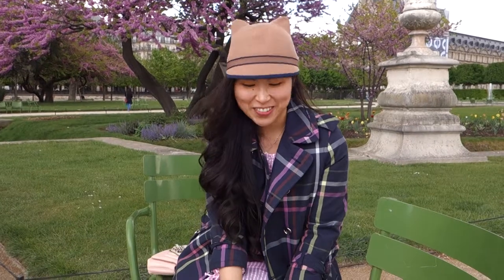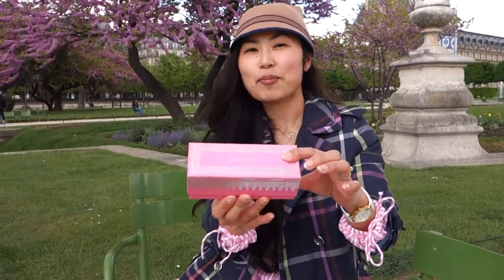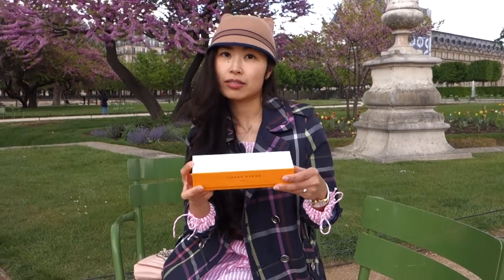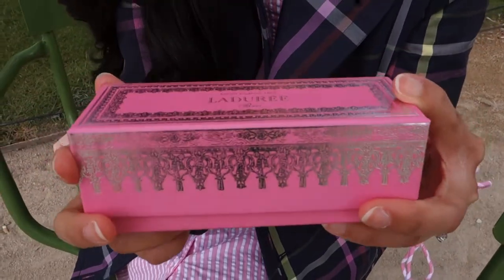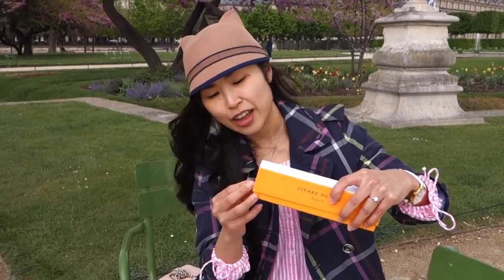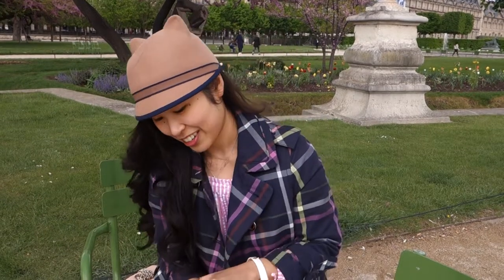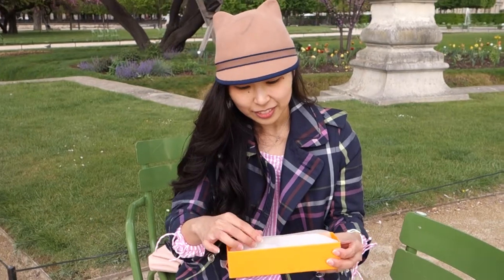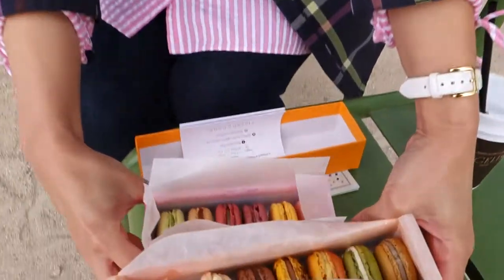Unboxing macarons: Laduree & Herme!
Hello there fashionistas! I am glad to share another video from my Paris trip...this time with macarons :) Enjoy!